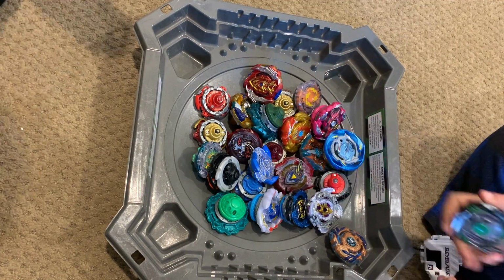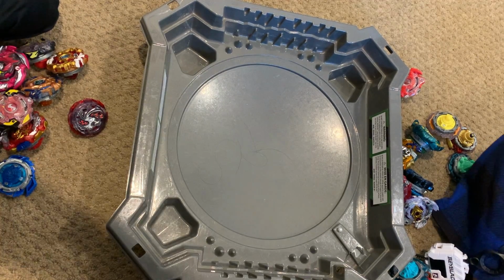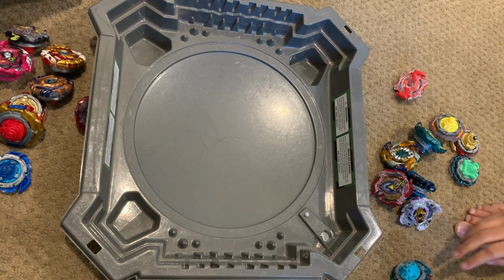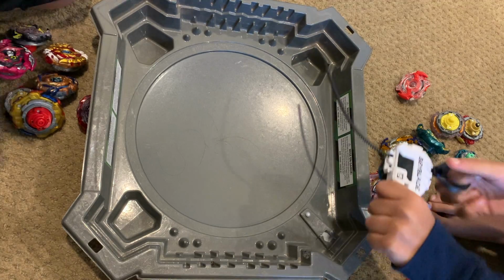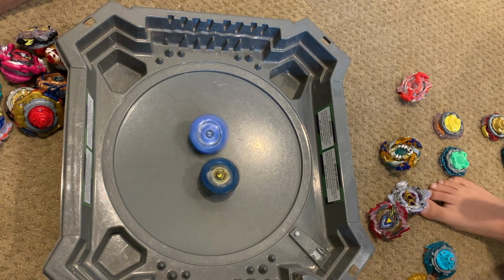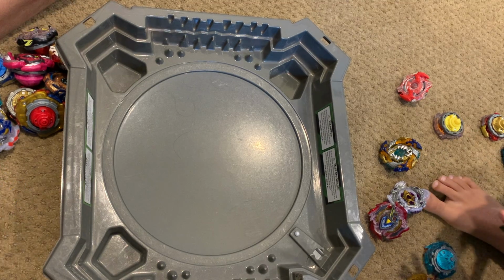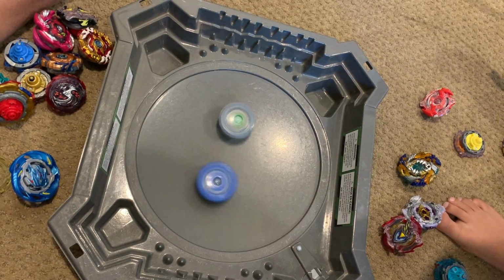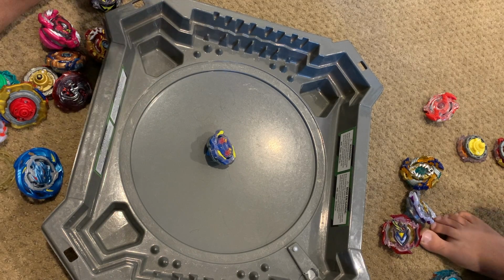Random Pick Battles Part 1 || BeyBlades || The Beylab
Welcome to random pick battles part 1. In this video the Beylab pick Beyblades randomly.